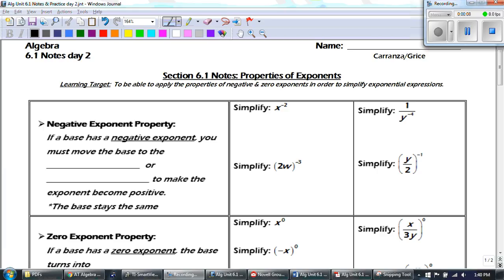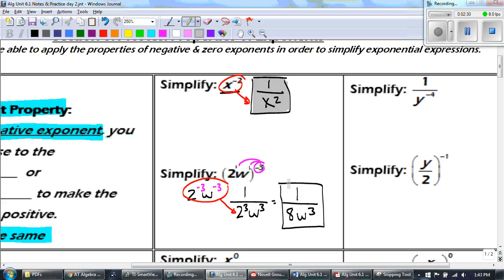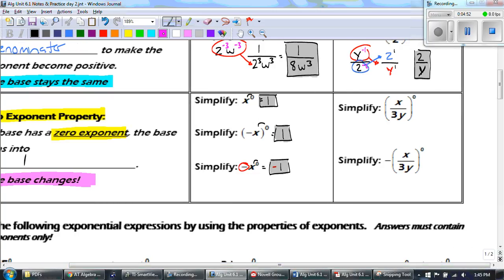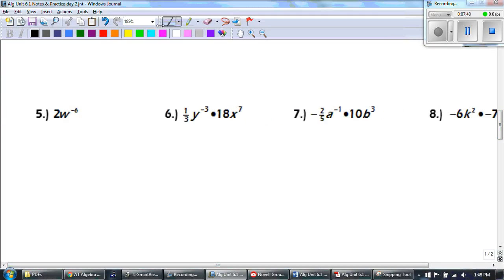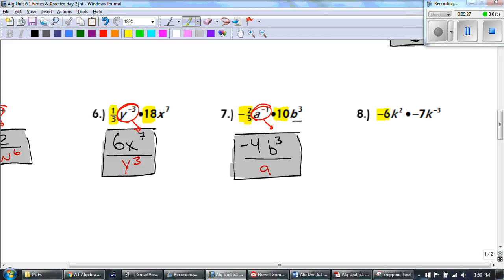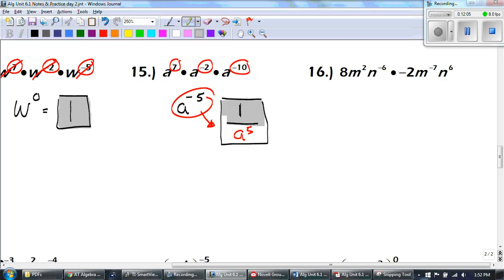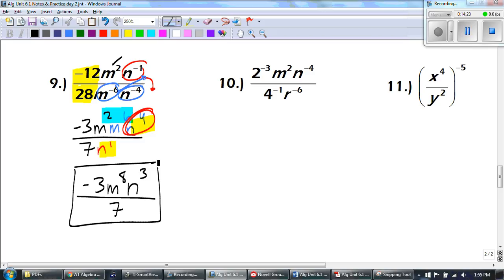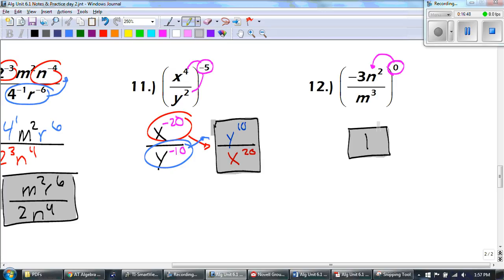AT Algebra Unit 6.1 Notes day 2